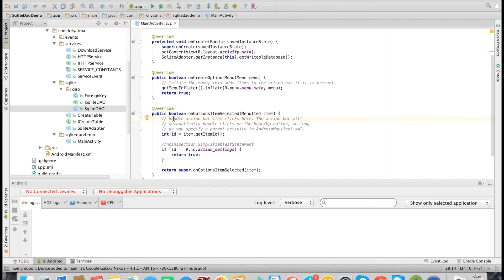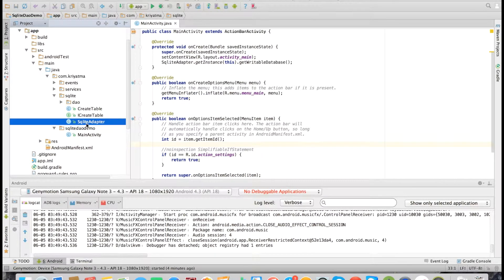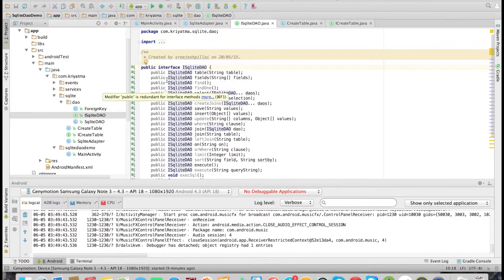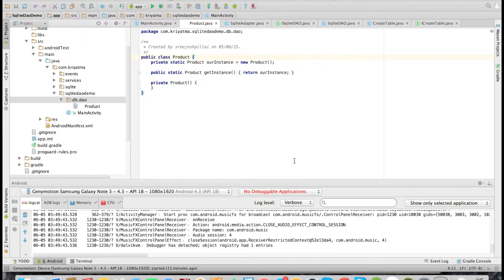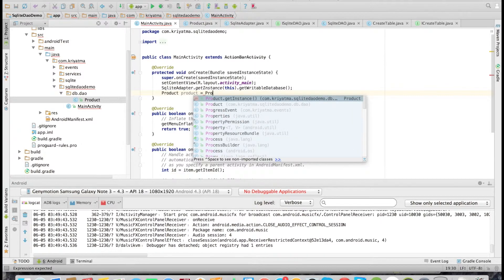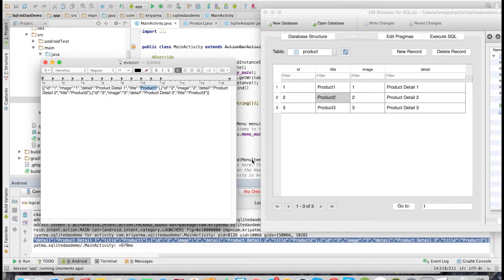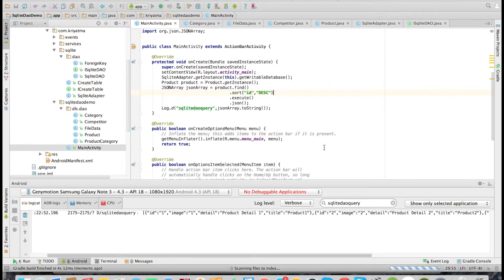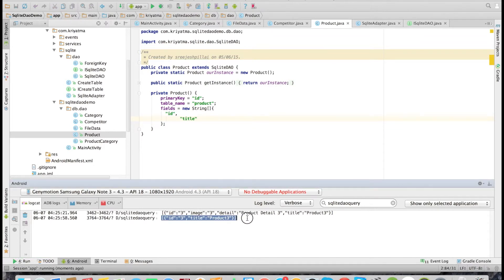Android Sqlite Data Access Object (DAO) framework part 01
In this tutorial I will show you how easy it is to fetch data from a table using the Sqlite DAO framework that I created. With this the android developers dont have to worry about writing sqlite queries anymore.